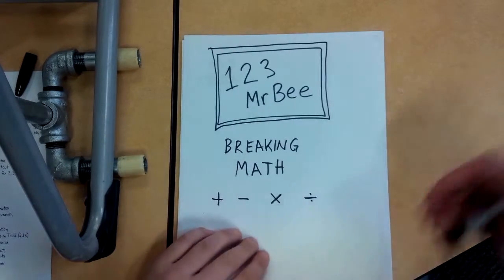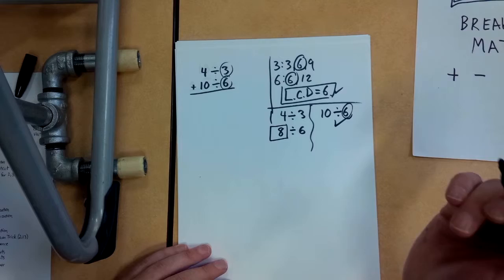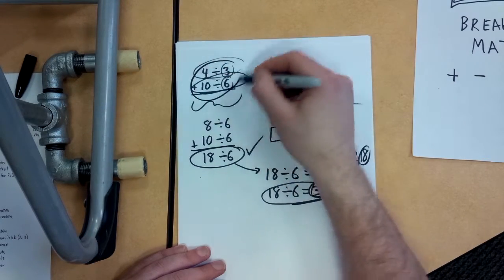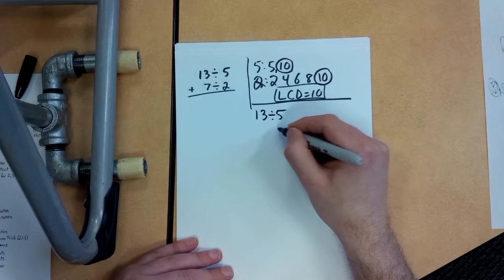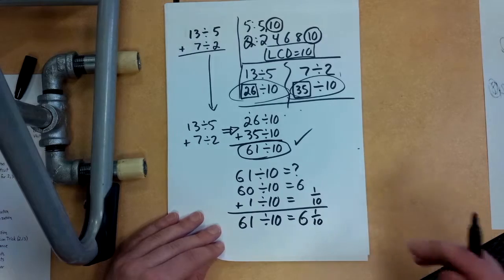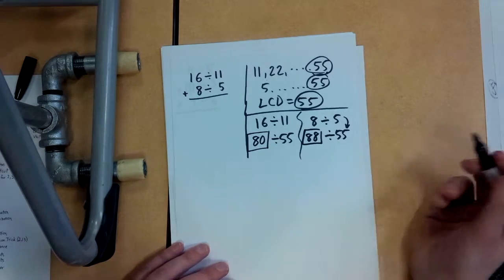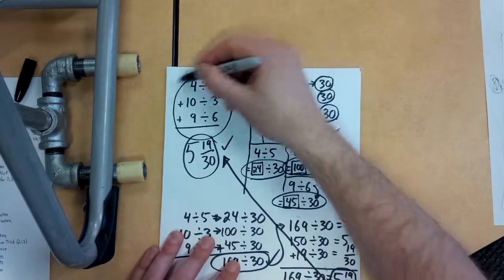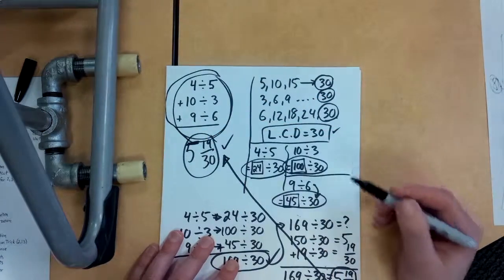3.01 Adding Division Statements with Different Divisors: Linear | Practice Questions